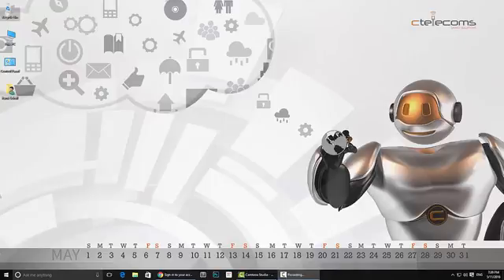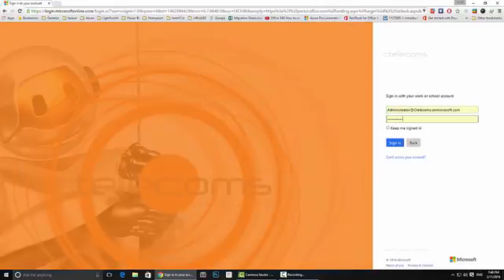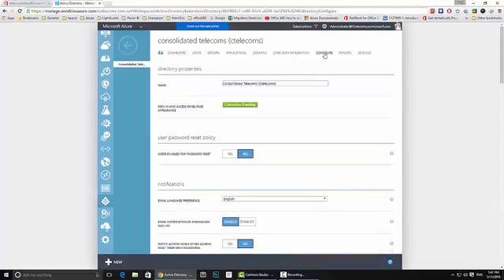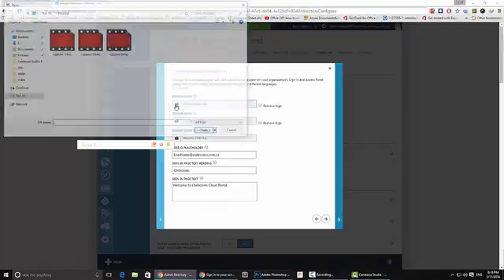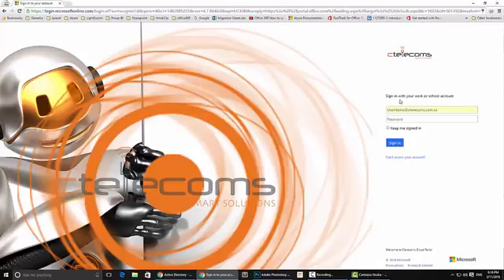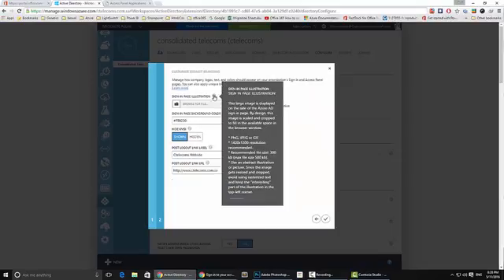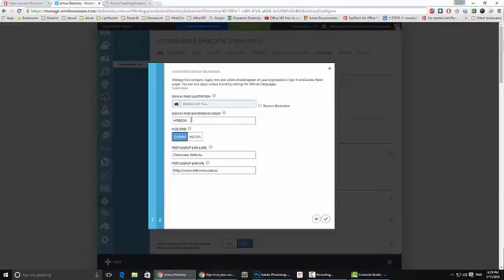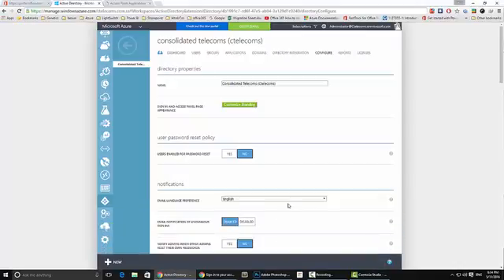How Do I Change My Office 365 Branding Design?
In this video, we will explain in detail how you can change your Office 365 branding in order to personalize your tenant account. With these clear and simple steps, your task will be made as easy as possible!

As stated in the video, the required image size for the illustration page is: 1420 * 1200 PNG,JPEG,GIF
And for the logo: 280 * 60 PNG with a transparent background.